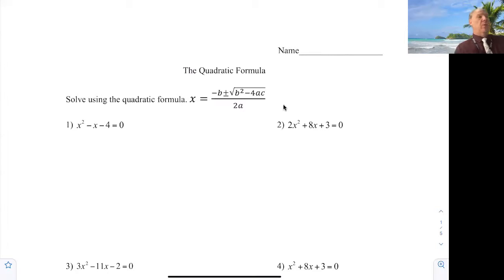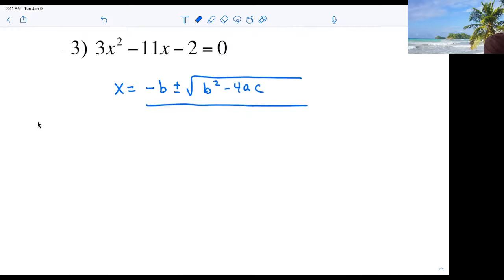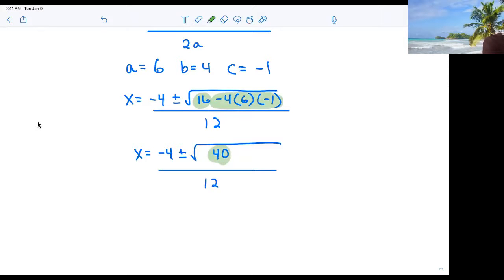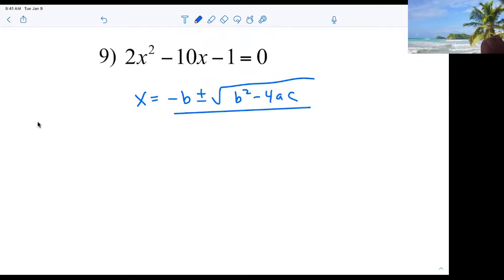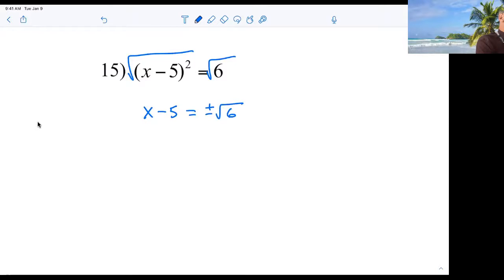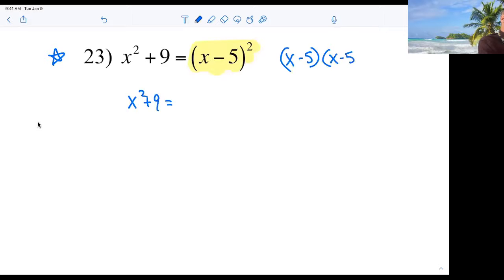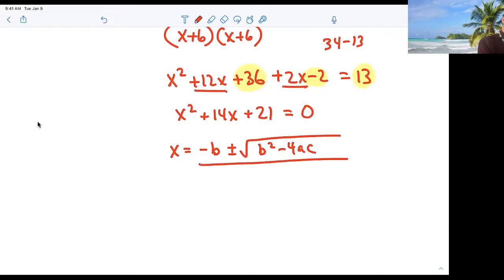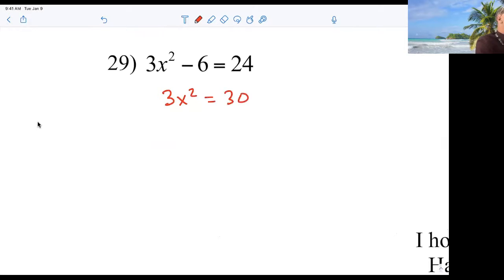Algebra 1 Quadratic Formula ODDS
Great Work!
God Bless-